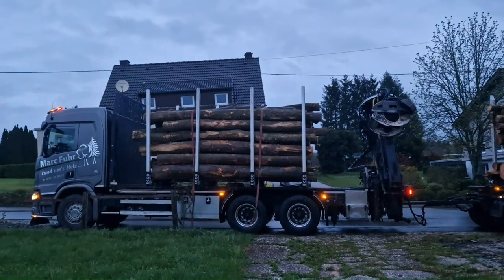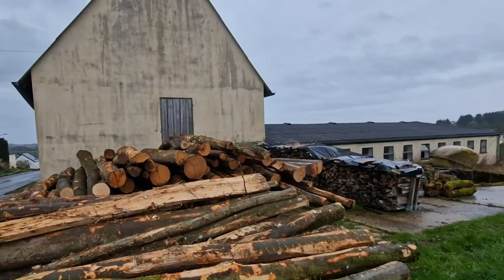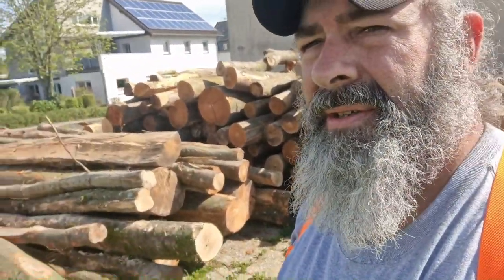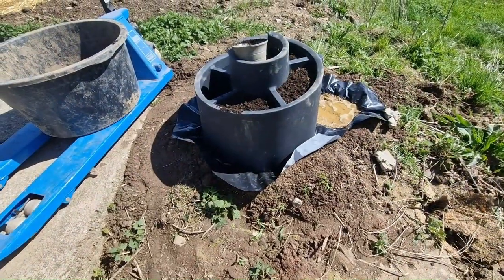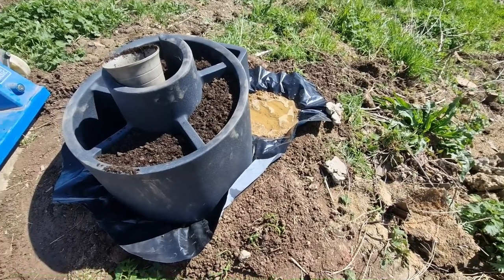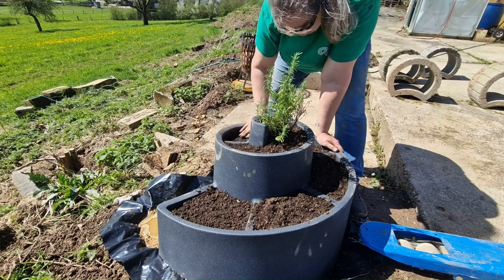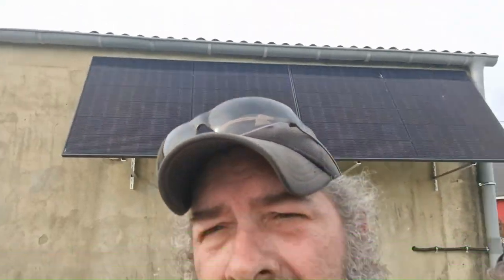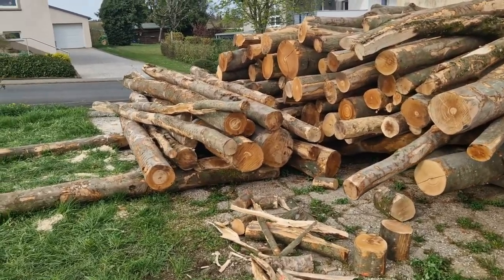Firewood delivery/processing and Herb snail build | Americans Homesteading on old German Farm | DIY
In this installment we got our firewood delivery and now we have to process it. Rachael builds an herb snail in the garden.